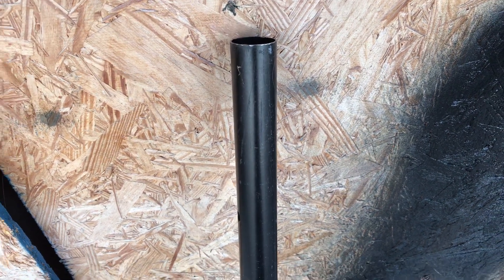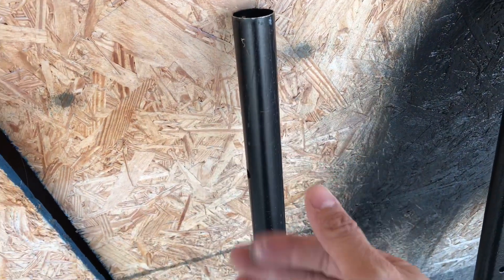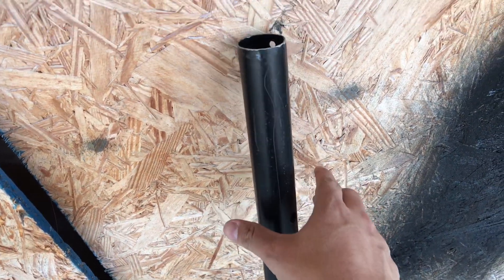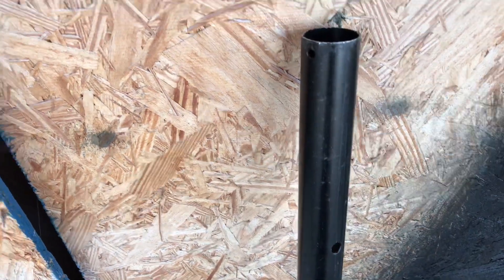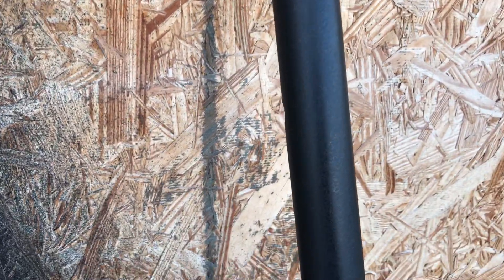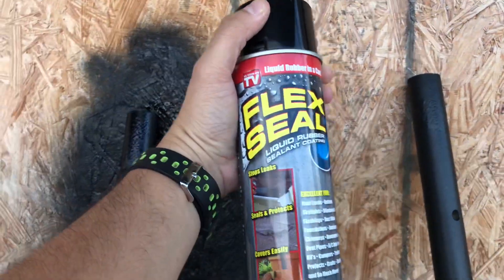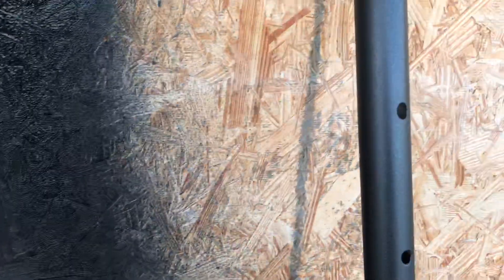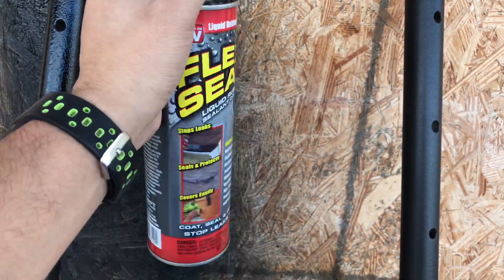Quick tip to paint your speaker and subwoofer poles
What I paint my poles with isn’t paint at all...